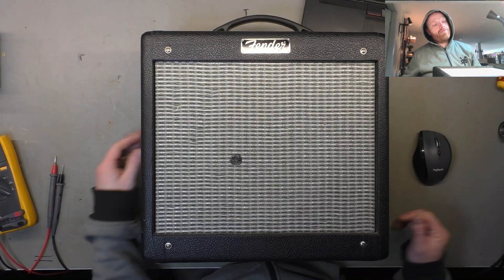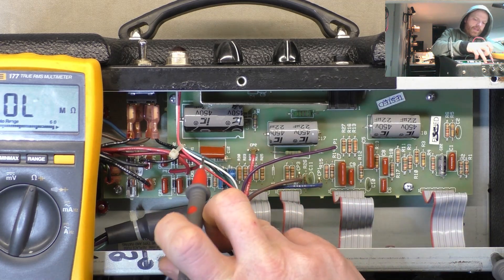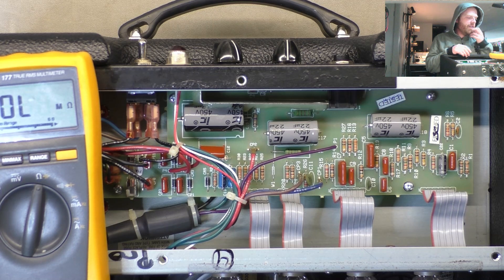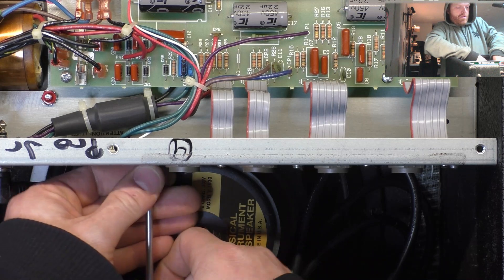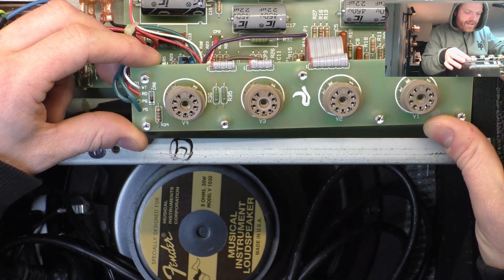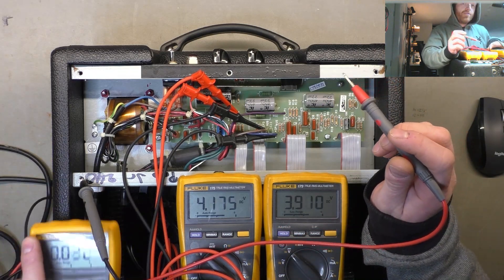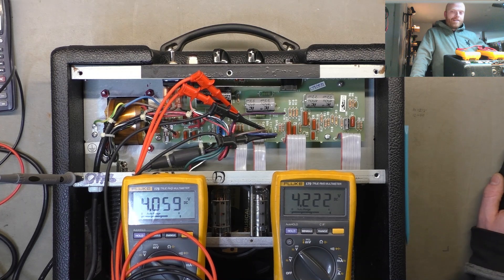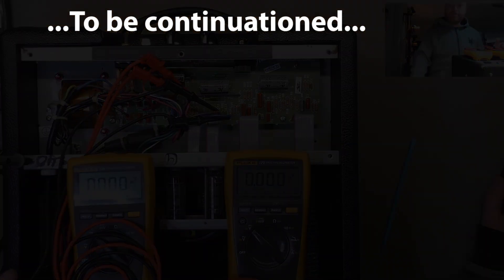Fender Pro Jr + Ranty Mc Rantface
Pappa needs a brand new camera and lens! (don't tell the missus).